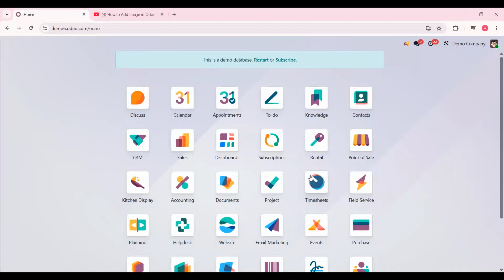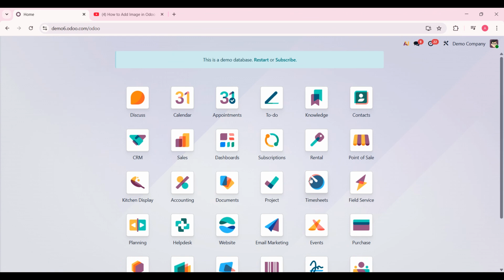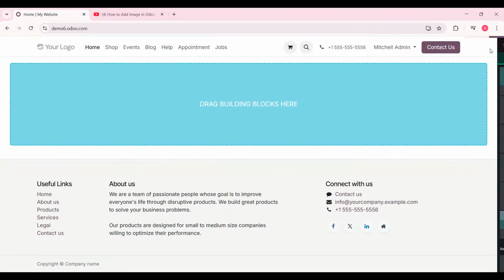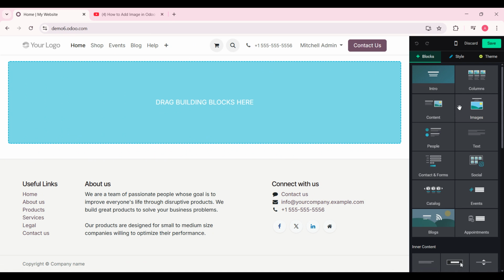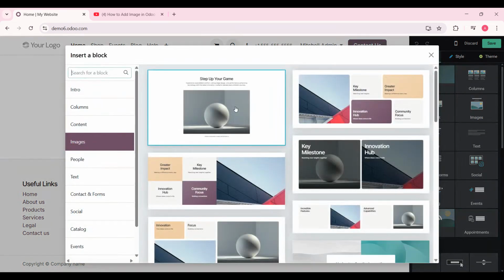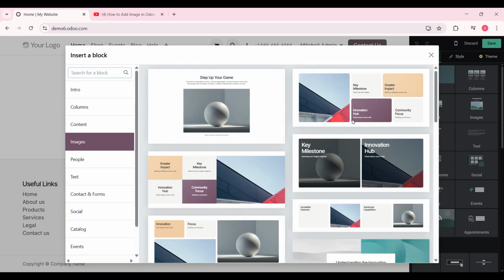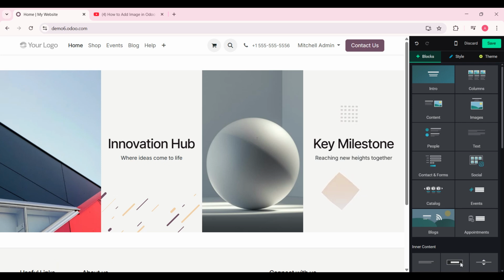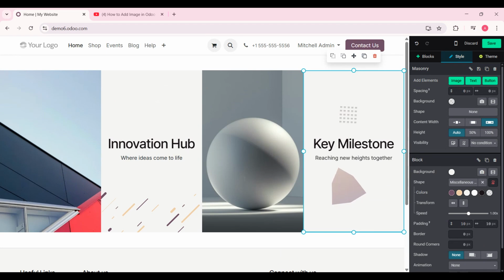How To Add Photo To Your Odoo Website (2026 Easy Guide)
Learn how to easily add a photo to your Odoo website using the built-in editor. This step-by-step tutorial is perfect for beginners and works for any Odoo website.

Timestamps:
00:00 Intro and overview
00:29 Opening the Odoo website and logging in
01:02 Enabling edit mode
01:32 Adding an image block
02:08 Uploading and selecting a photo
02:39 Customizing and positioning the image